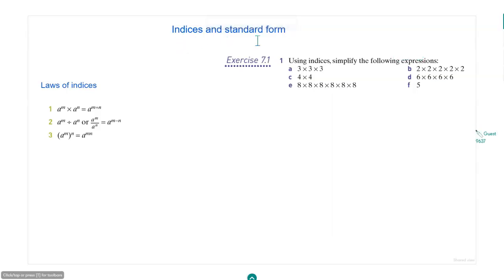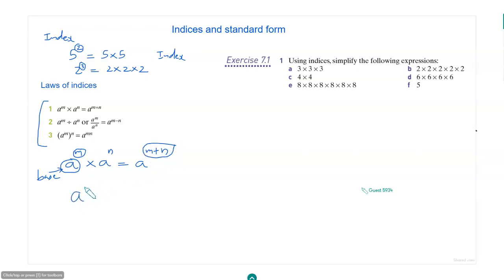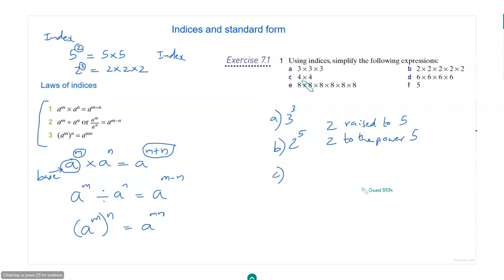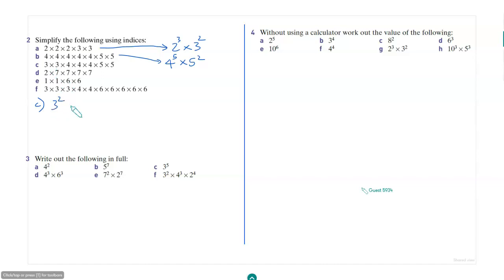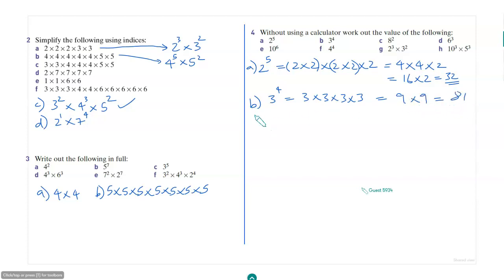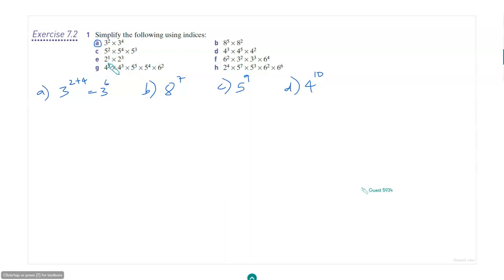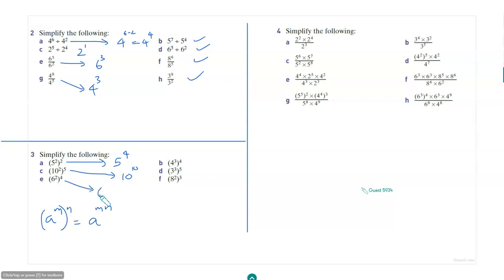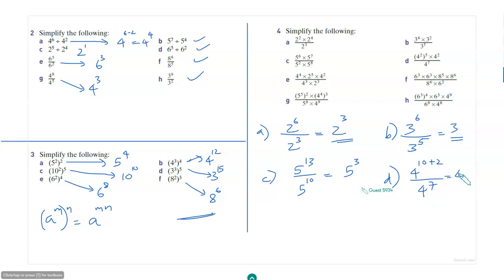7 Indices and Standard Form | Laws of indices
In this video, we discuss a section from the chapter "Indices and Standard form".

Adam’s Academy is an online tutoring service for high school mathematics. Since 2016, we have been providing high-quality tutoring for IGCSE and CBSE students.
- One-on-one tutoring for personal attention. Ask any question that you may be too embarrassed to ask in school!
- Plenty of practice questions and tests to improve your confidence.
- Learning online is easy - enroll for a free demo today!

Here’s a special gift for you - get free access to our Basic Maths online course that covers:
- Integers, fractions and decimals
- Rational numbers
- Ratios, Percentages, Exponents
This course will be useful for anyone who is interested in learning basic maths and has been designed to help high school students refresh basic arithmetic before moving on to more advanced chapters.
By the end of this course, you’ll be confident of your basic arithmetic skills and will be in a good position to learn high school mathematics.